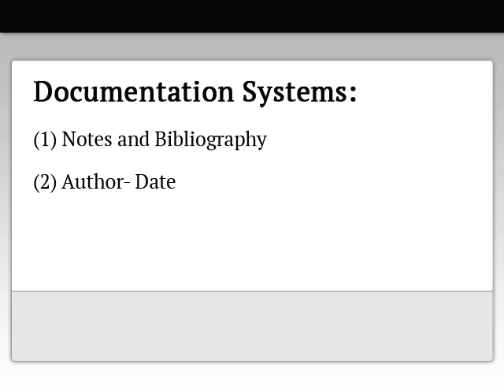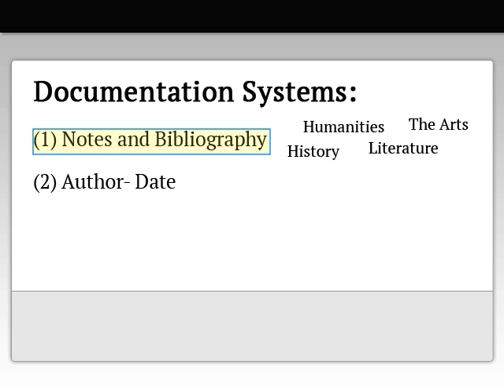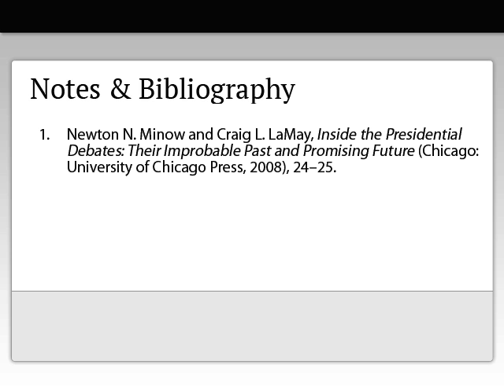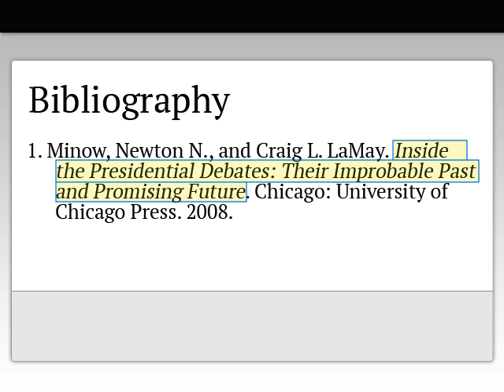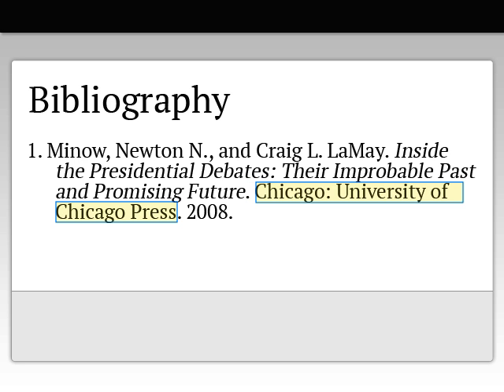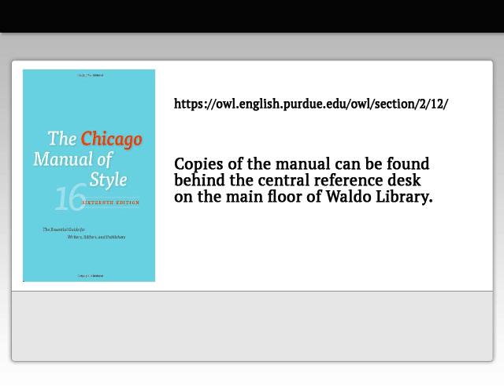Chicago Manual of Style Citations Tutorial